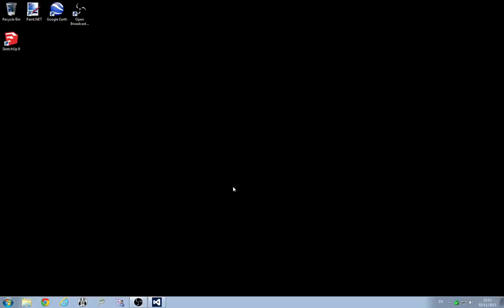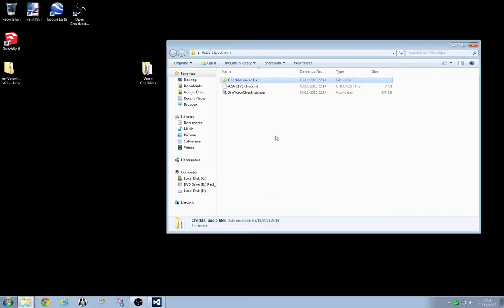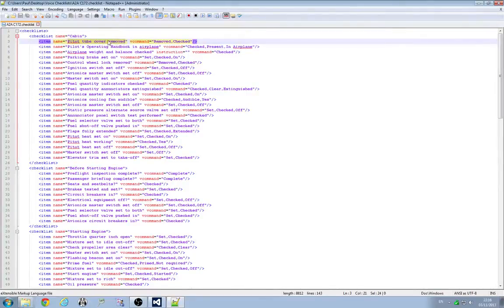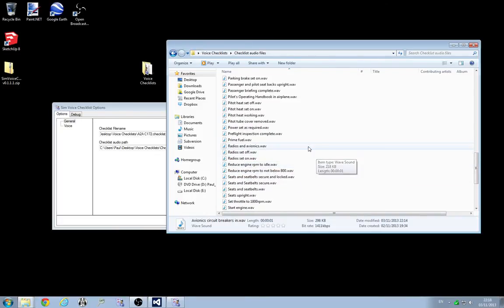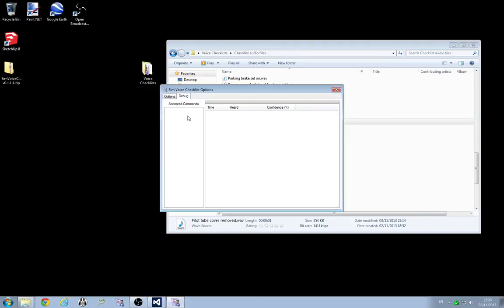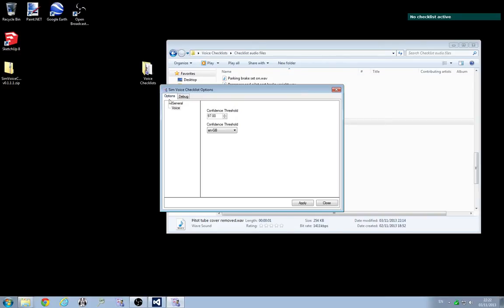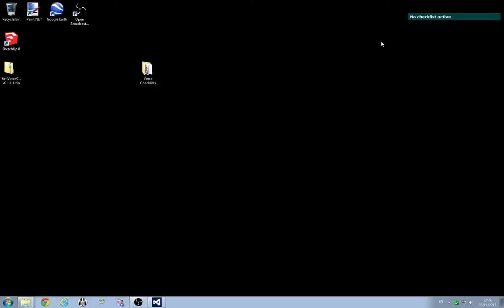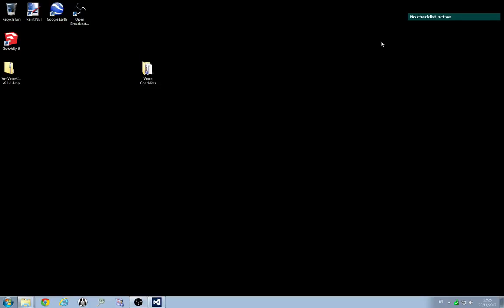Voice Activated Checklists - Walk Through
This is a walk through of the functionality of the first release of the Voice Activated Checklists application.